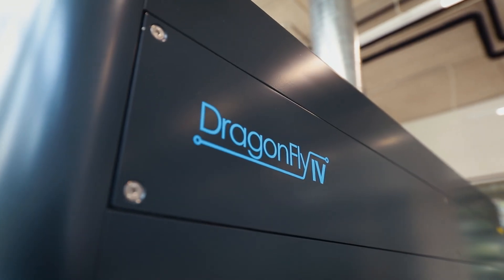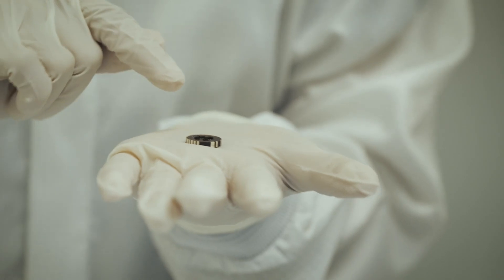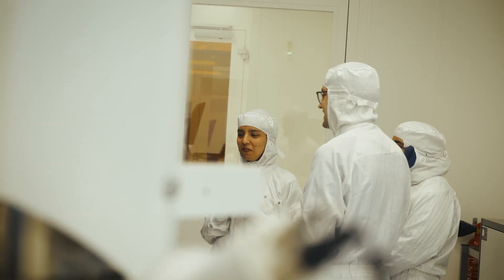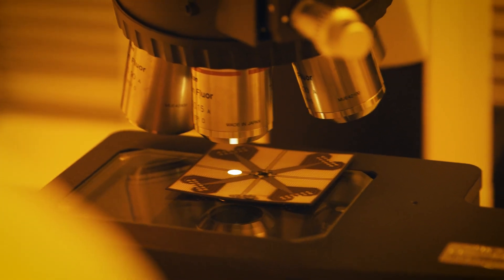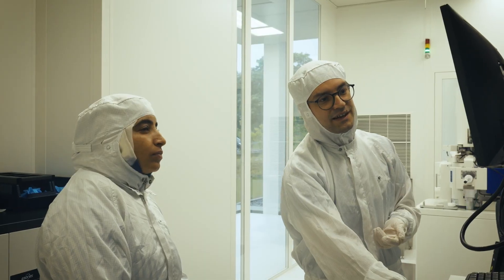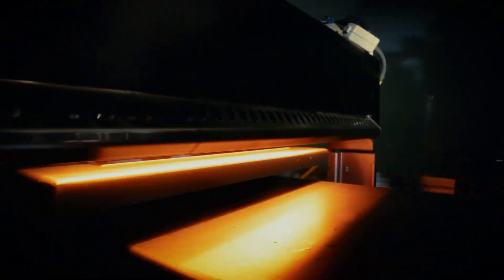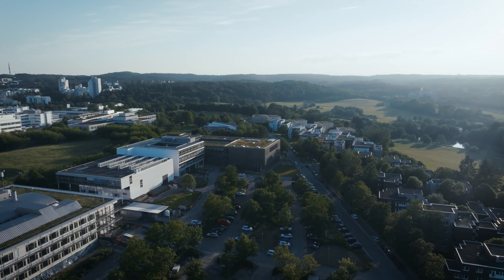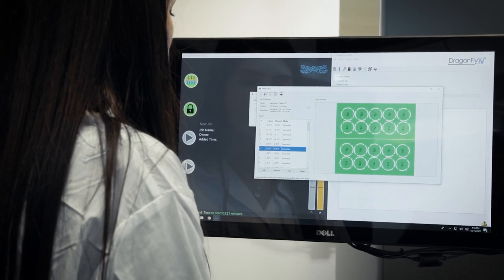University of Stuttgart Center for Applied Quantum Technology x Nano Dimension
Quantum sensors, renowned for their exceptional sensitivity, are set to transform fields such as medical technology, autonomous navigation, and renewable energy. At the cutting edge of quantum tech, they offer measurement capabilities nearing theoretical sensitivity limits. However, their development often demands advanced resources that many institutions lack. The DragonFly IV system, a pioneer in 3D printed electronics used by the University of Stuttgart and the BMBF Cluster4Future QSens, is changing this landscape by democratizing access to advanced research tools and boosting innovation in quantum sensor technology.